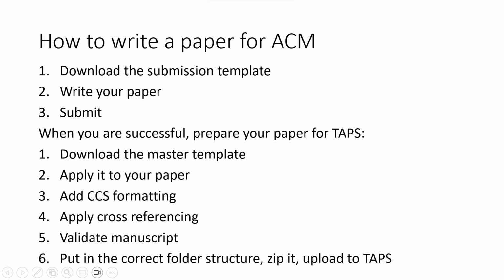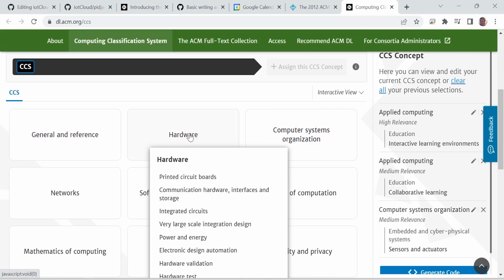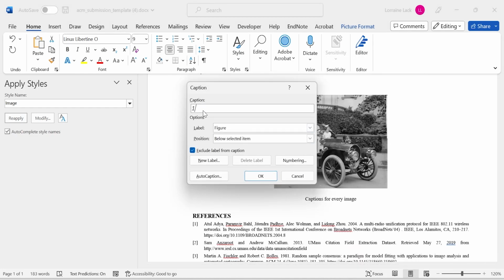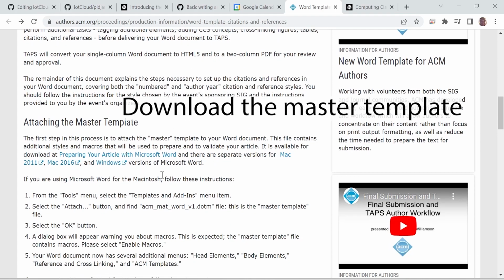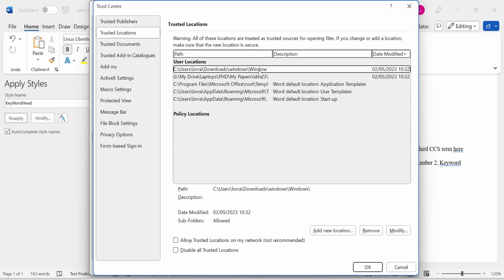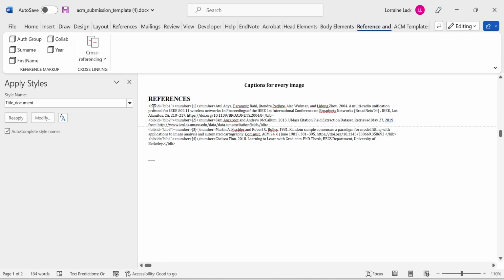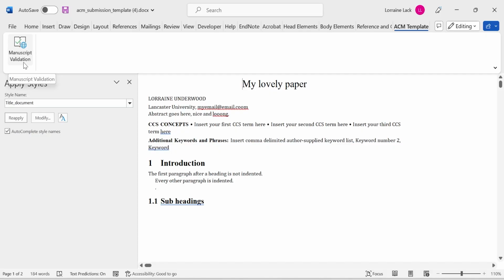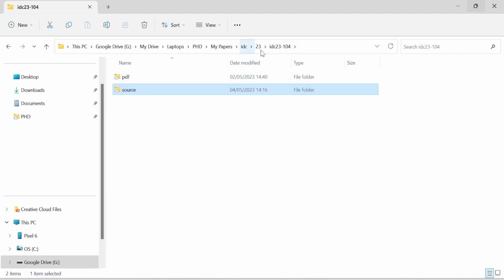How to write a paper for ACM and submit using TAPS